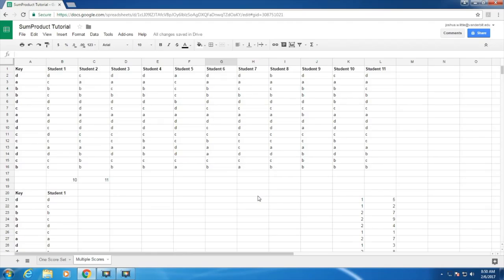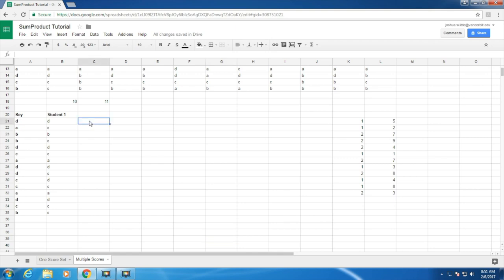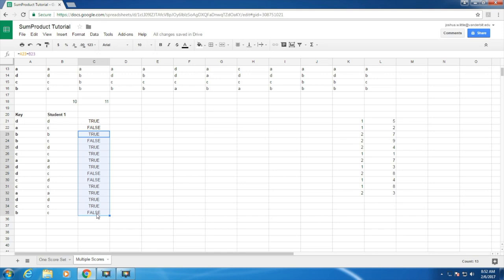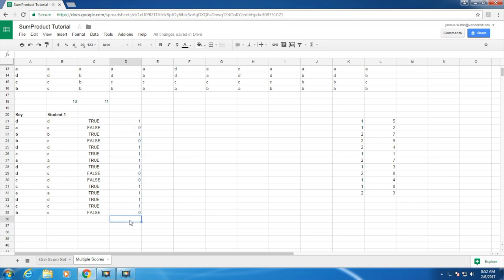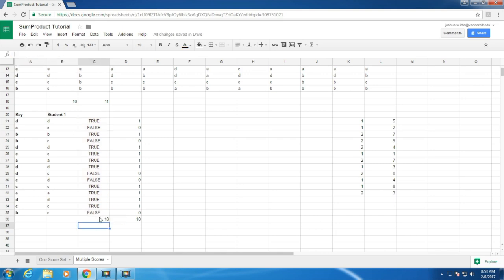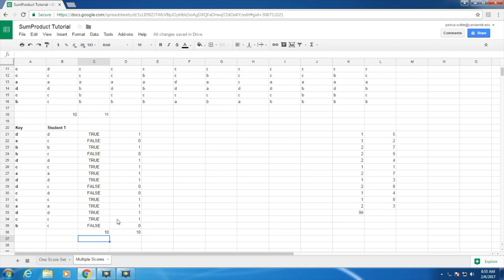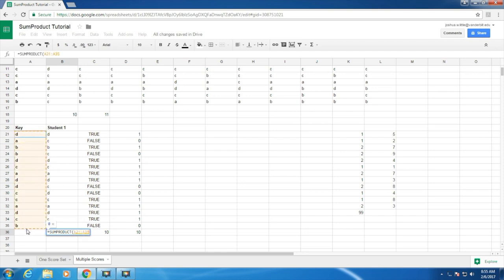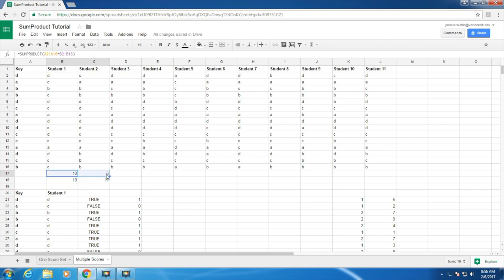SP1c Video2 150